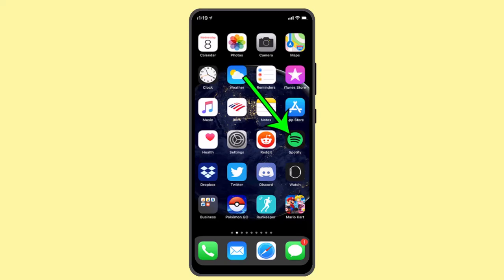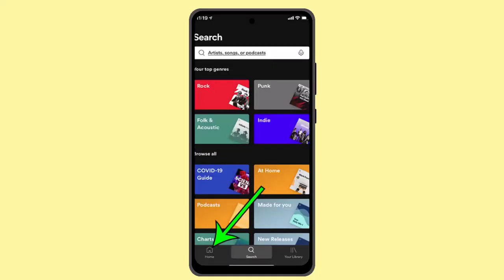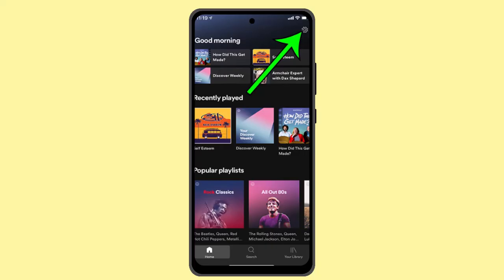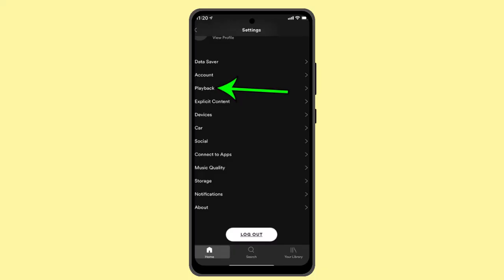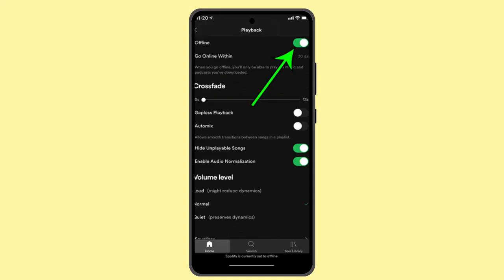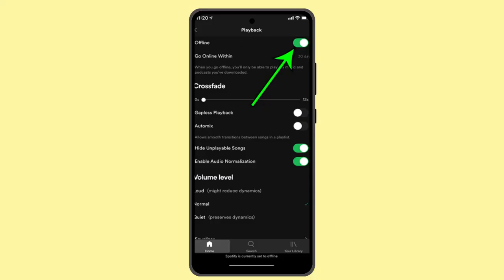How To Turn Off Offline Mode On Spotify Tutorial !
If you’re trying to turn off offline mode on Spotify, this guide will walk you through the process step by step. Spotify’s offline mode allows users to listen to downloaded content without using the internet. However, if you want to switch back to online mode to access the full library or sync your playlists, you’ll need to disable offline mode. Start by opening the Spotify app on your device. Once the app is open, navigate to the dashboard or 'Home' screen.

From there, locate the gear icon at the top-right corner of your screen to access the settings menu. In the settings, scroll down until you find the 'Playback' section. Tapping on 'Playback' will reveal various playback options, including an offline mode toggle. If offline mode is enabled, you’ll see the toggle switched on. Simply tap it to turn it off, which will reconnect Spotify to the internet and enable online streaming.

After toggling off offline mode, it’s a good idea to restart the app to ensure the changes take effect. Close Spotify completely and relaunch it to confirm you’re back in online mode. This process is straightforward and ensures you have full access to Spotify’s streaming features, including your complete library and updated recommendations.

Following these steps, you’ll have successfully turned off offline mode on Spotify and can enjoy uninterrupted streaming. Always remember to keep your app updated for the best experience and access to new features.

Timestamps:
Introduction 0:00
Open Spotify App 0:08
Access Settings 0:19
Disable Offline Mode 0:32
Restart Spotify App 0:48
Conclusion 0:53